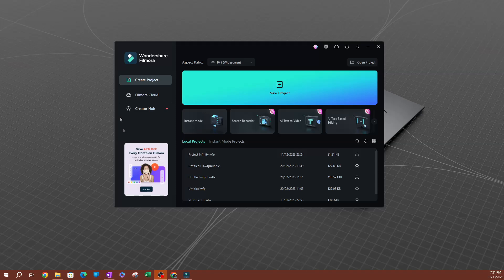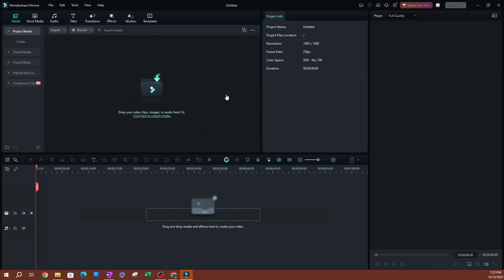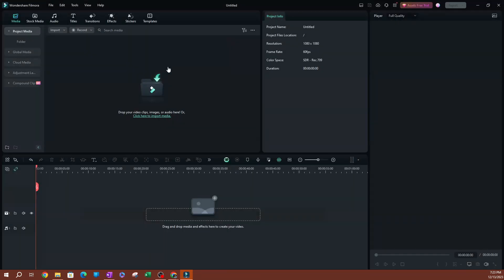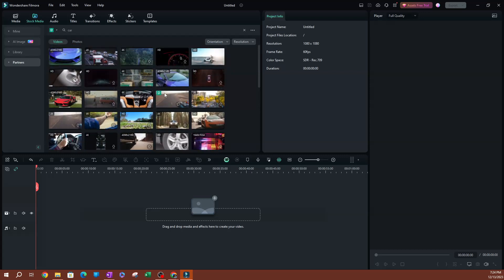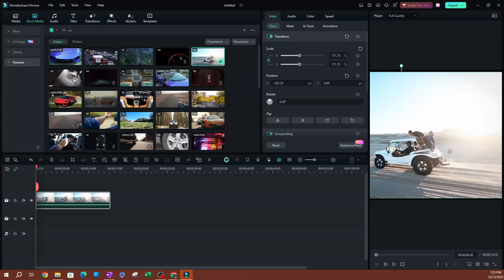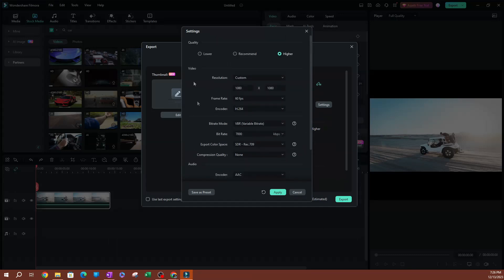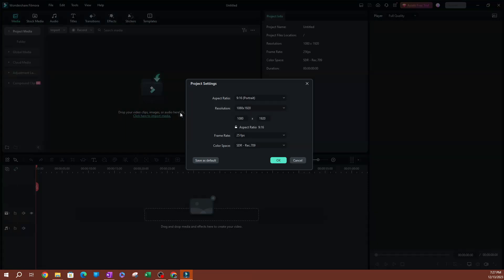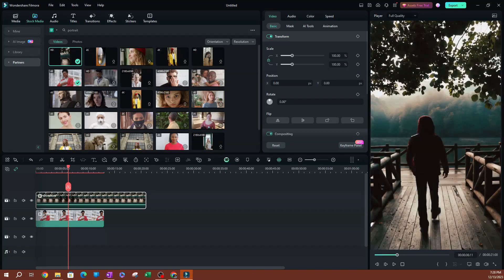Best Settings for Instagram Reels in Filmora 13